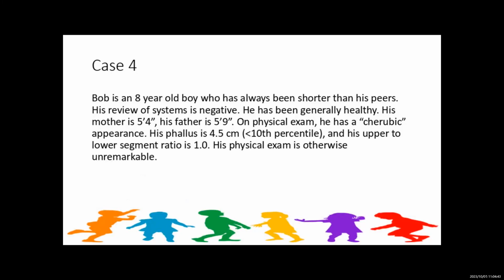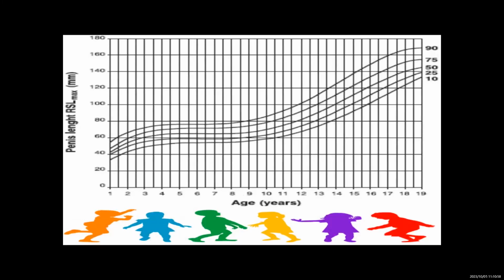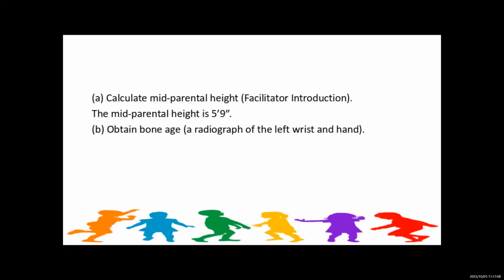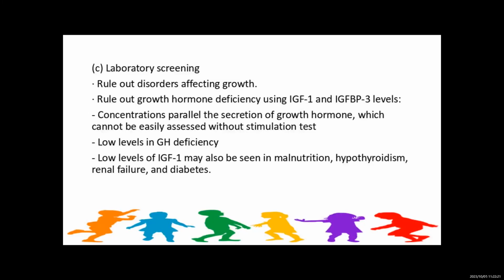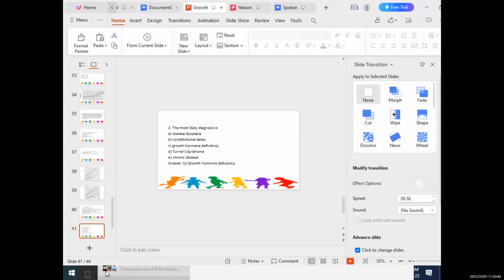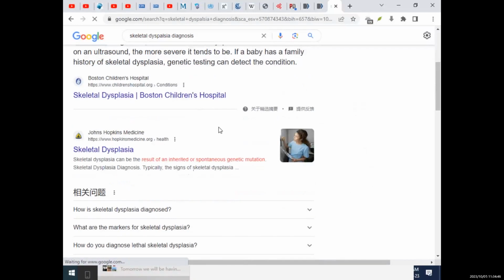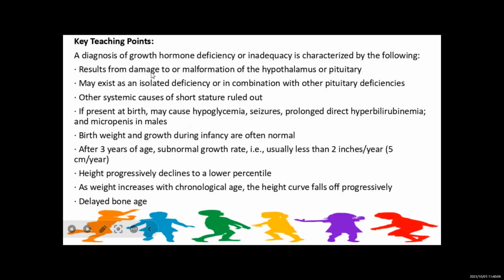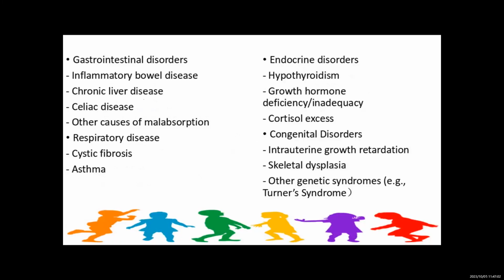Understanding growth part 4: Growth hormone deficiency (peer-based case study)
Growth hormone deficiency is an important cause of short stature in childhood. It is characterized by low growth velocity in childhood
and is diagnosed by stimulation testing. Let's discuss about in this case.